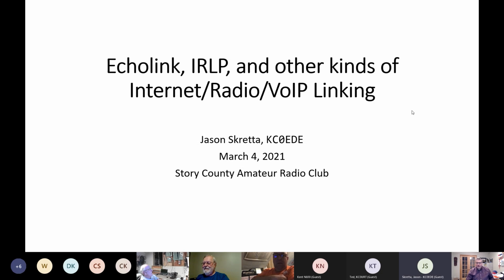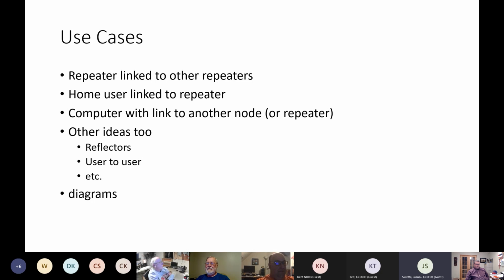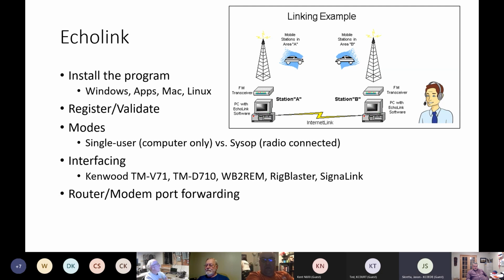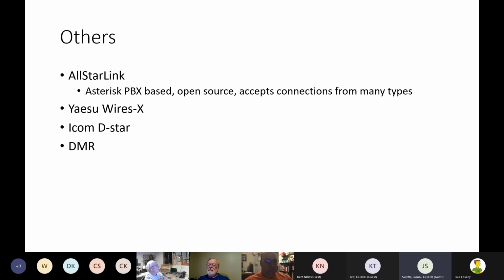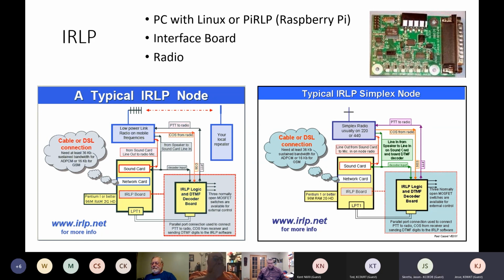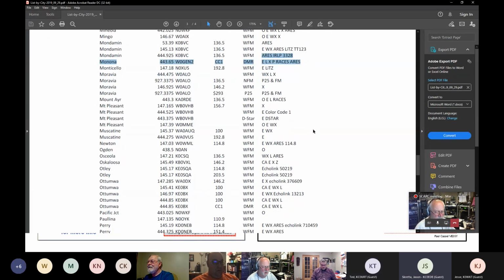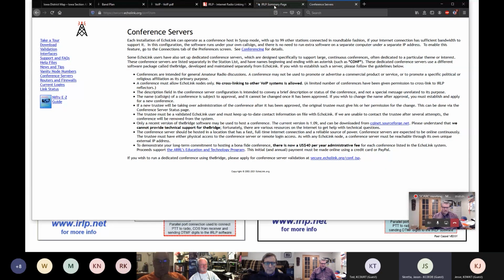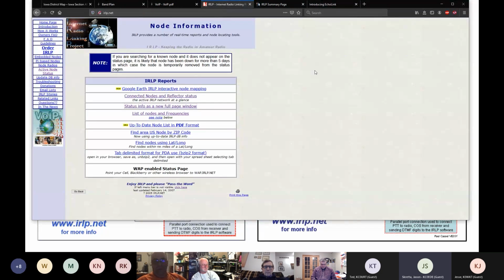2021-03-04 Echolink and Other Internet Radio Linking Applications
Recording of the Echolink and Other Internet Radio Linking Applications presentation by Jason Skretta (KC0EDE) at the March 4th, 2021 Story County Amateur Radio Club meeting.